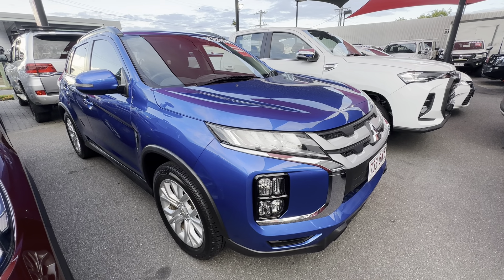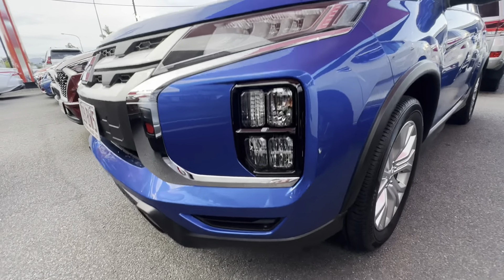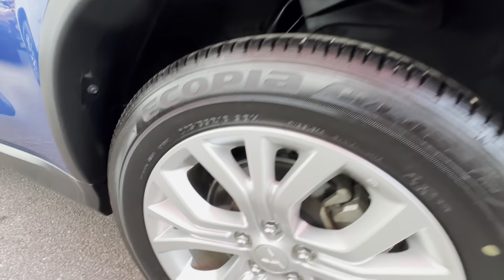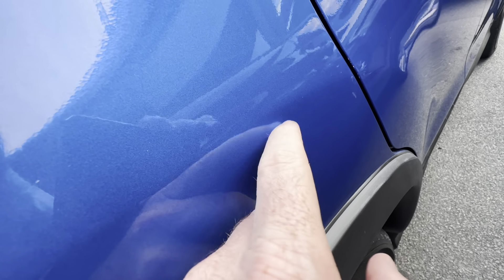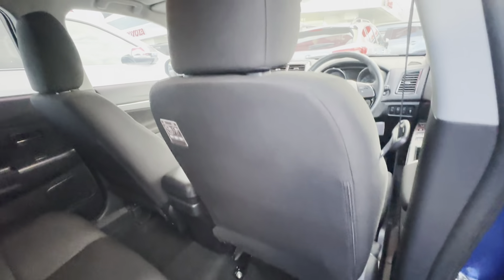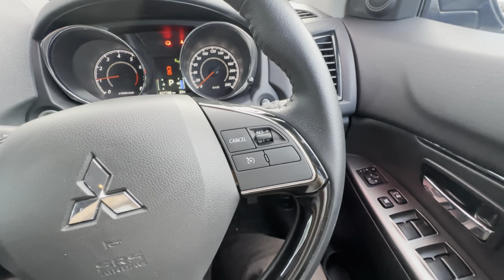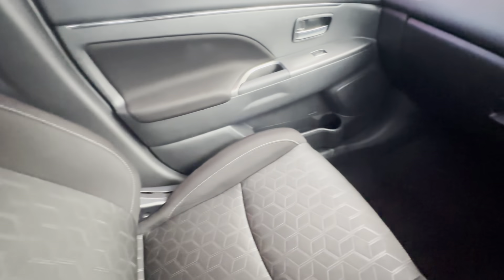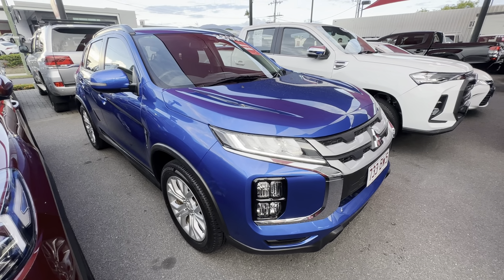2021 Mitsubishi ASX LS